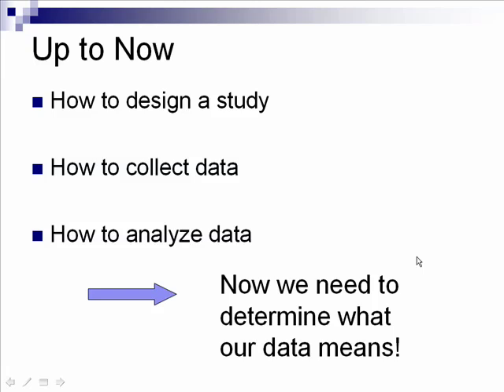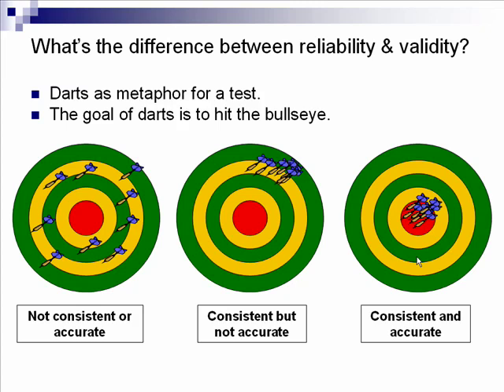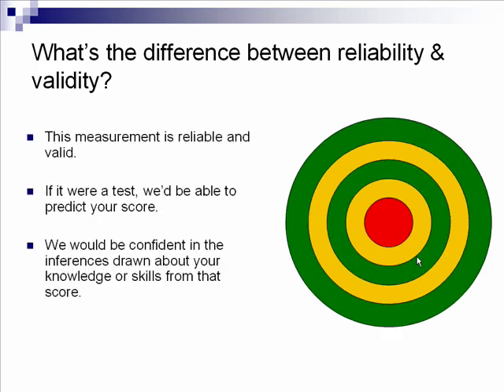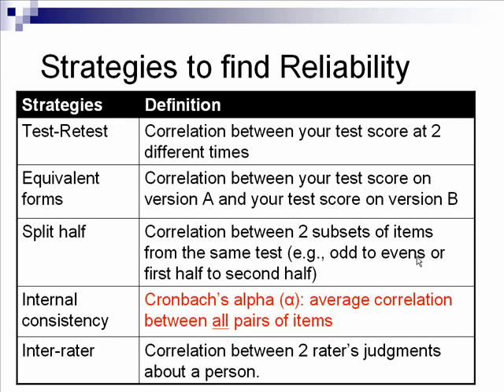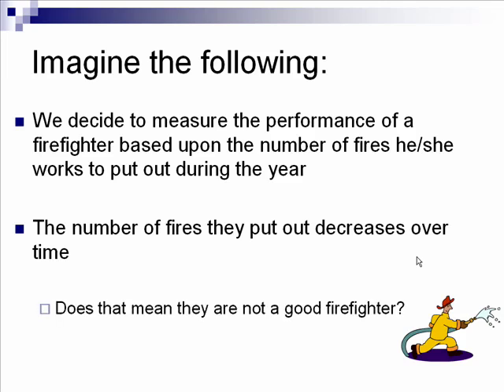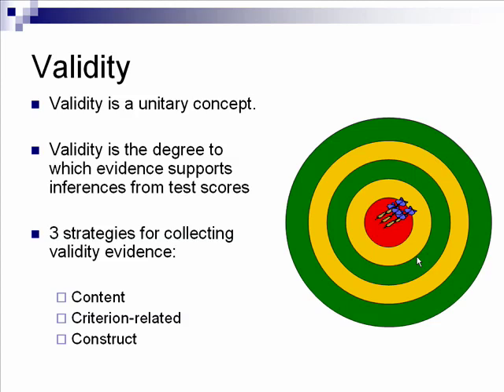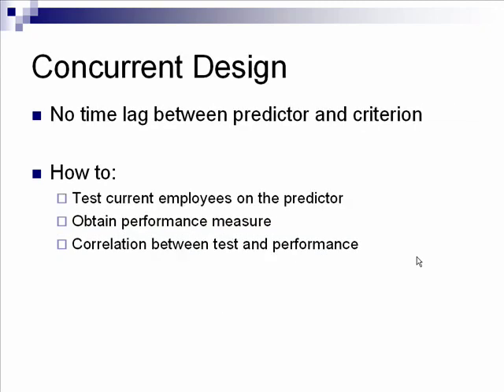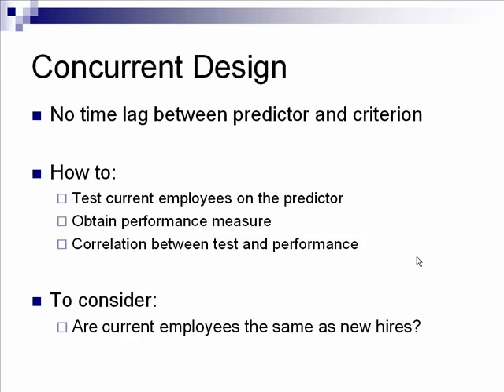Individual Differences Part III